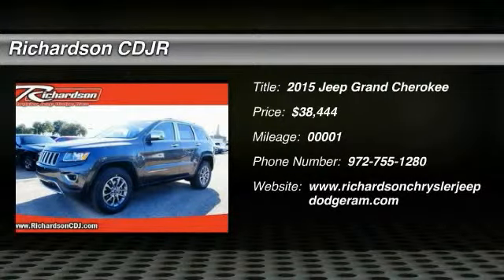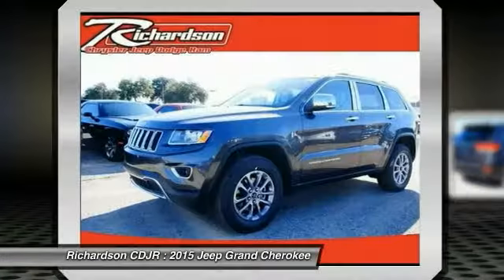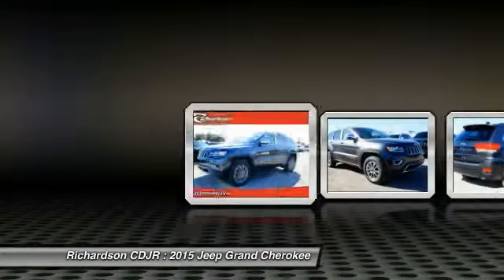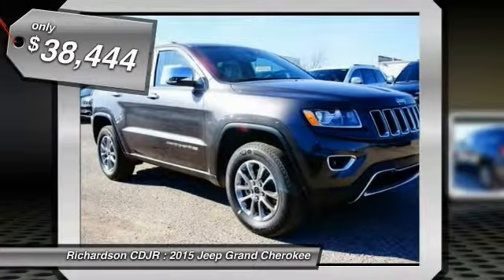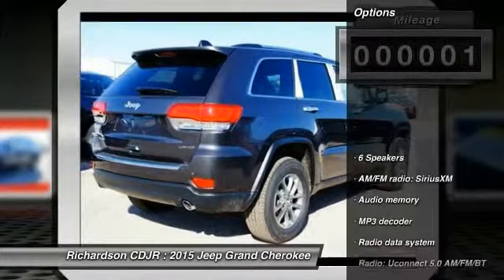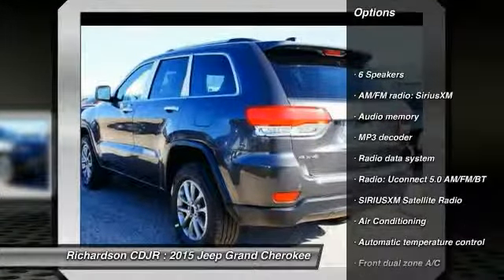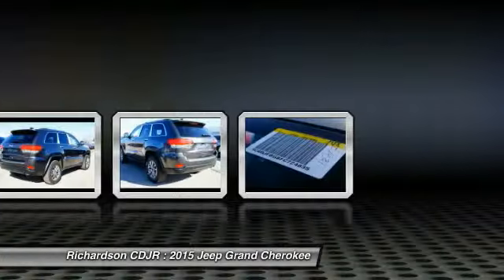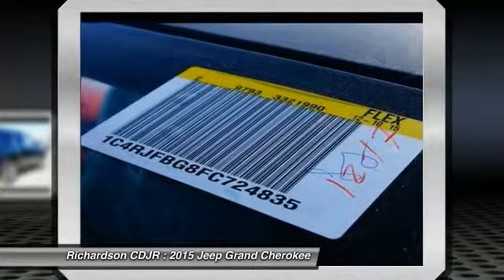2015 Jeep Grand Cherokee Richardson TX FC724835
2015 Jeep Grand Cherokee Limited

Richardson CDJR
1321 N Central Expressway

4WD. With such an abundance of passenger space, the sky's the limit. Wet-Weather Traction control grants you permission to zigzag in the rain. brbrIf you've been longing to find just the right 2015 Jeep Grand Cherokee, then stop your search right here. This is the ideal SUV that is certain to fit your needs. It is nicely equipped with features such as 4WD, 3.45 Rear Axle Ratio, 4-Wheel Disc Brakes, 6 Speakers, ABS brakes, Air Conditioning, Alloy wheels, AM/FM radio: SiriusXM, Anti-whiplash front head restraints, Audio memory, Auto-dimming door mirrors, Auto-dimming Rear-View mirror, Automatic temperature control, Brake assist, Bumpers: body-color, Compass, Delay-off headlights, Driver door bin, Driver vanity mirror, Dual front impact airbags, Dual front side impact airbags, Electronic Stability Control, Four wheel independent suspension, Front anti-roll bar, Front Bucket Seats, Front Center Armrest w/Storage, Front dual zone A/C, Front fog lights, Front reading lights, Fully automatic headlights, Garage door transmitter, Heated door mirrors, Heated front seats, Heated rear seats, Heated steering wheel, Illuminated entry, Knee airbag, Leather Shift Knob, Low tire pressure warning, Memory seat, MP3 decoder, Normal Duty Suspension, Occupant sensing airbag, Outside temperature display, Overhead airbag, Overhead console, Panic alarm, Passenger door bin, Passenger vanity mirror, Power door mirrors, Power driver seat, Power passenger seat, Power steering, Power windows, Premium Leather Trimmed Bucket Seats, Radio data system, Radio: Uconnect 5.0 AM/FM/BT, Rear anti-roll bar, Rear reading lights, Rear seat center armrest, Rear window defroster, Rear window wiper, Rear-View Auto-Dimming Mirror w/Microphone, Remote keyless entry, Roof rack: rails only, Security system, SIRIUSXM Satellite Radio, Speed control, Speed-Sensitive Wipers, Split folding rear seat, Spoiler, Steering wheel mounted audio controls, Tachometer, Telescoping steering wheel, Tilt steering wheel, Traction control, Trip computer, Turn signal indicator mirrors, and Variably intermittent wipers. Don't get stuck in the mudholes of life. 4WD power delivery means you get traction whenever you need it. brbrRichardson Chrysler Jeep Dodge Ram is proudly serving Dallas, Richardson, Plano, Allen, McKinney, Garland, Carrollton, Mesquite, Fort Worth, Arlington, Frisco, Lewisville, Wylie, Rockwall, and Rowlett.